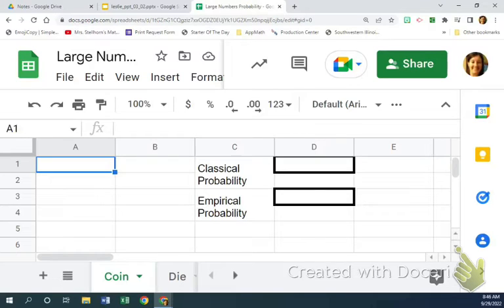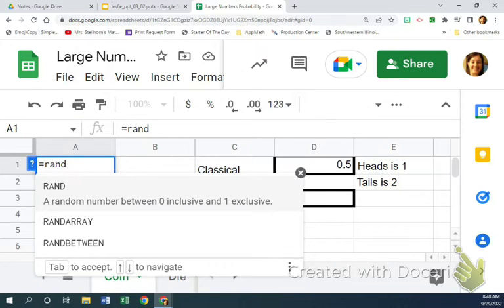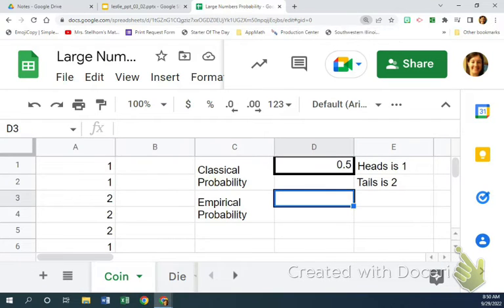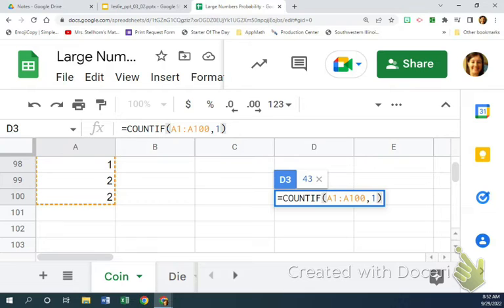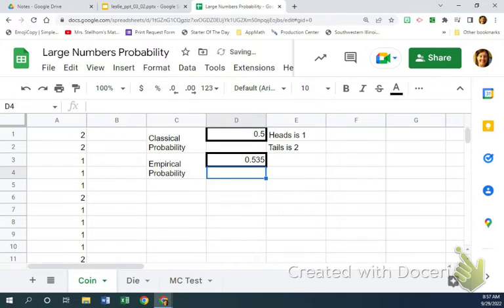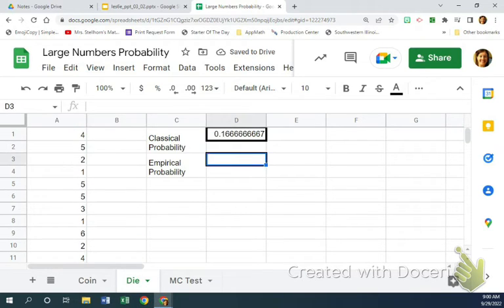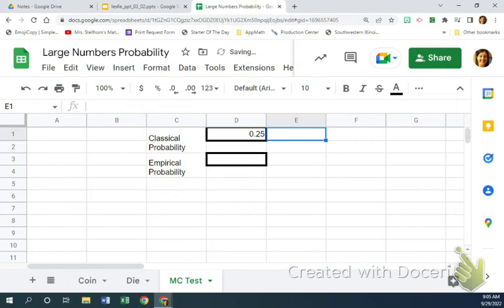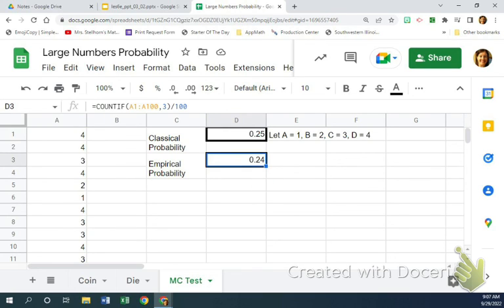Google Sheets Lesson 3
Large Number Probability using Google Sheets.